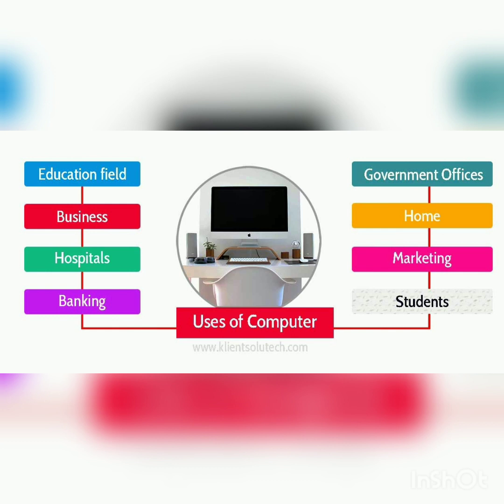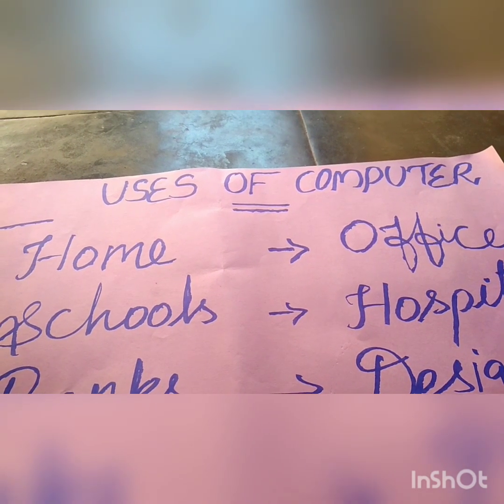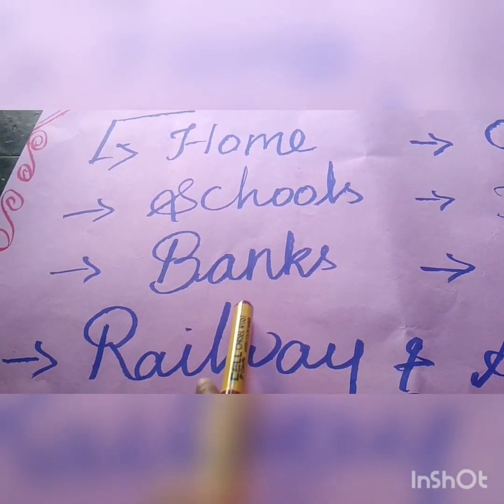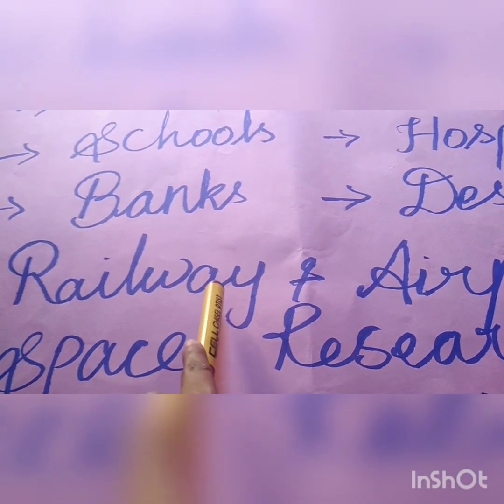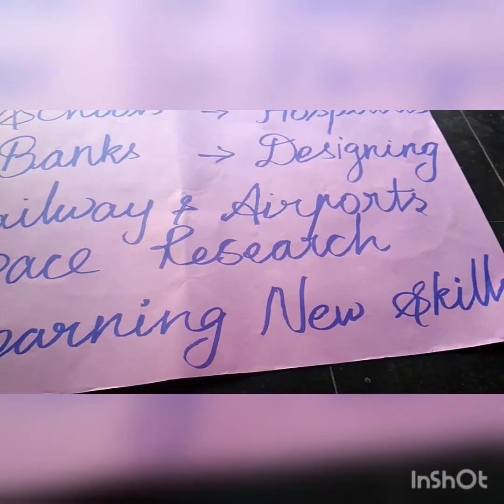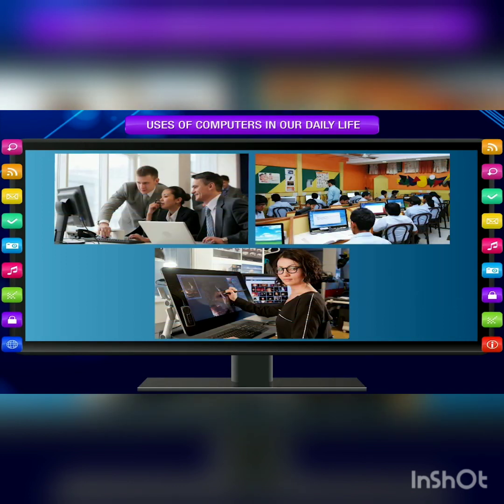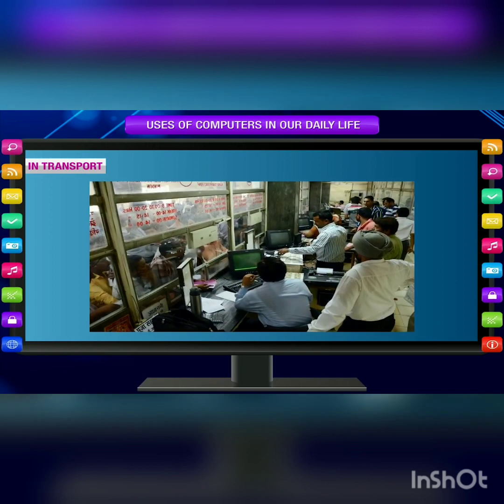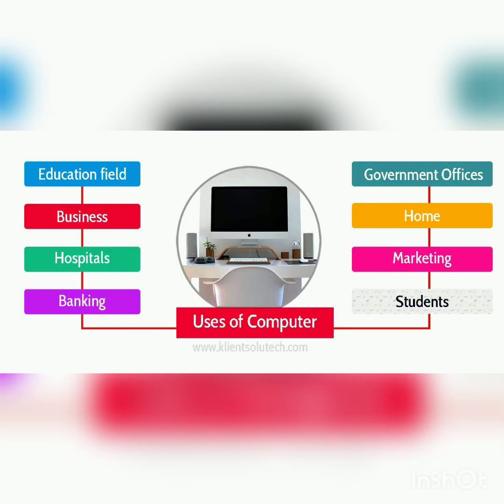Grade II Computer Science - Uses of Computer - Part 3